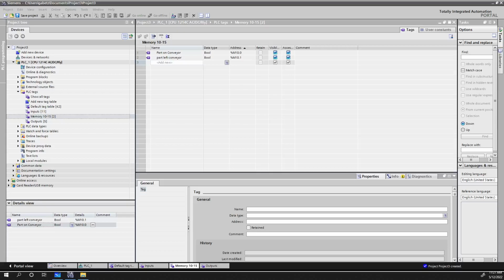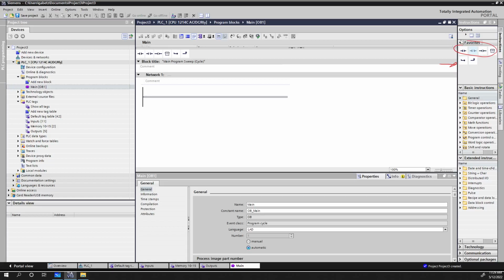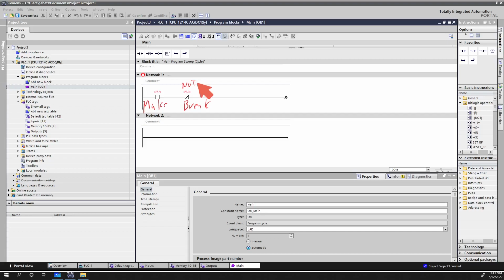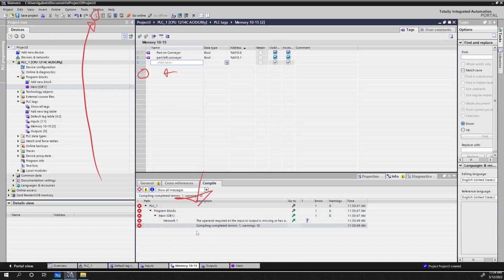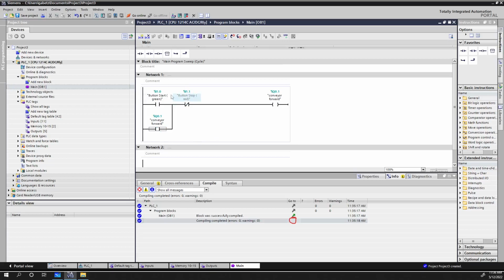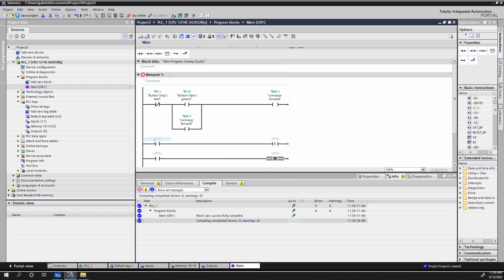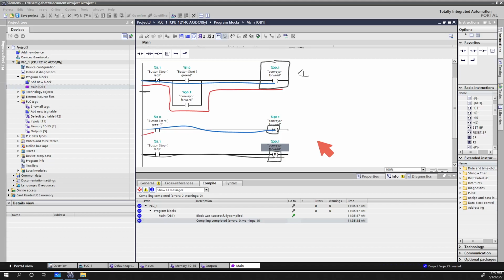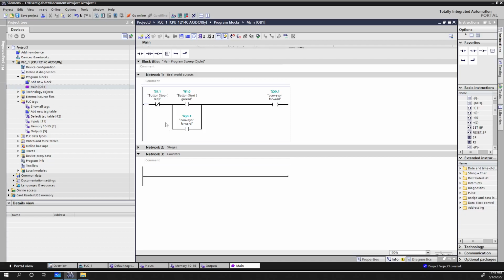TIA Portal Programming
This video teaches you about writing your first program in TIA Portal V13 including
-Normally open contacts (Make)
-Normally closed Contacts (Break)
-Assignments (outputs)
-Set Output
-Reset Output
-Networks
-Branches
-Comments